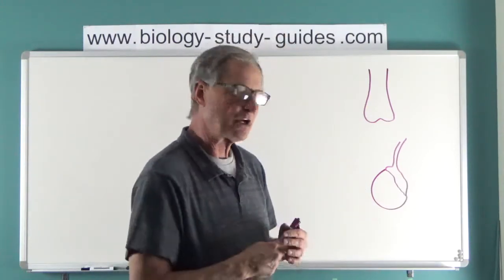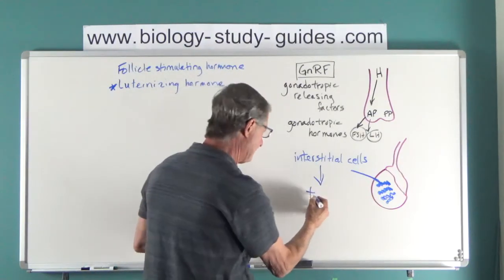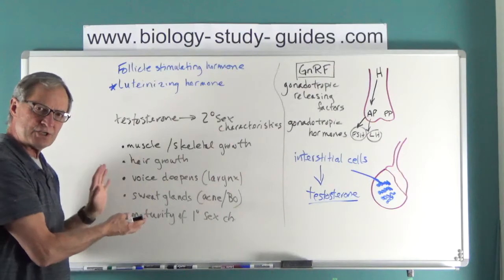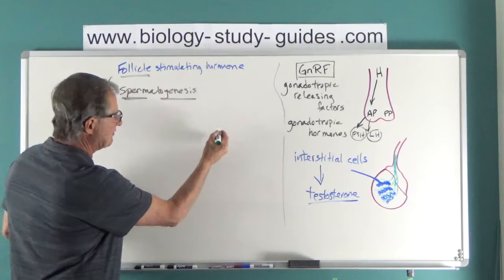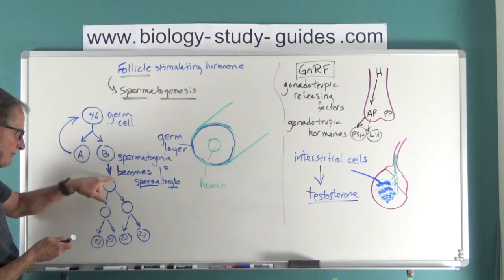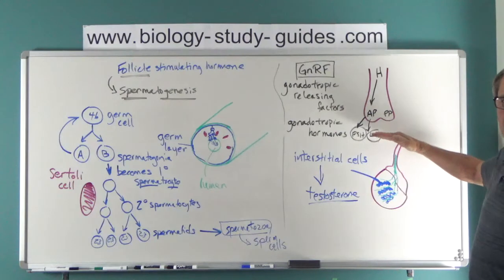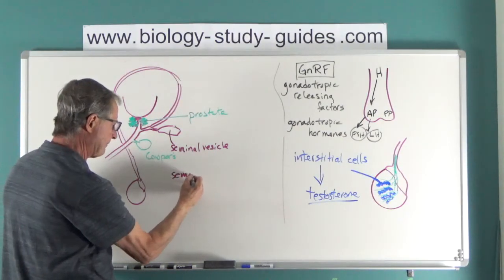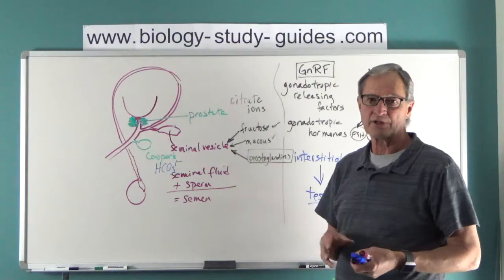Reproductive System - Part 2: Sexual Maturity in Males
Biology teacher Roger Prior extends his presentation of the male reproductive system to describe the hormonal changes and their effects that occur at puberty. He includes the secondary sex characteristics, spermatogenesis the cause of an erection and ejaculation.